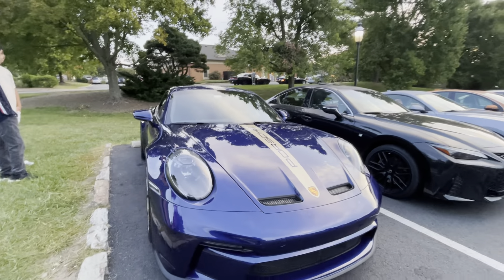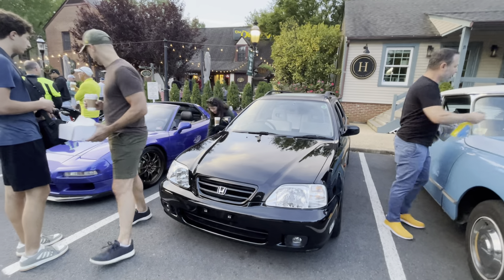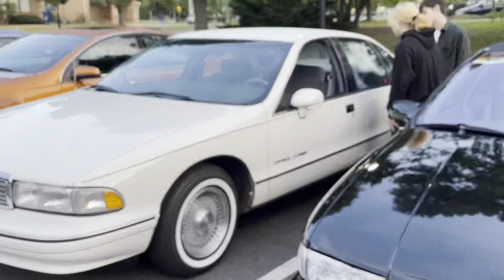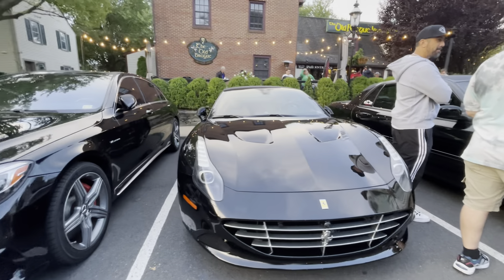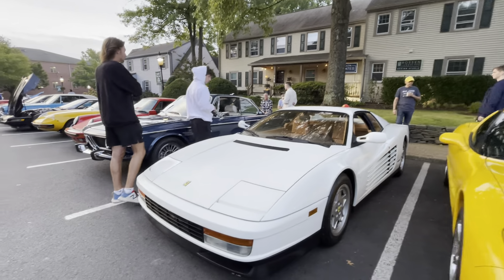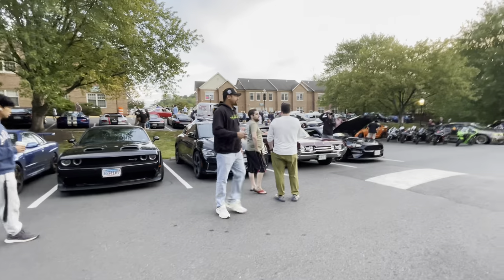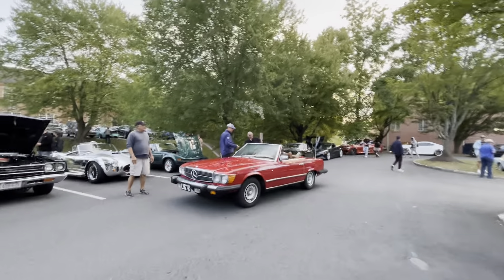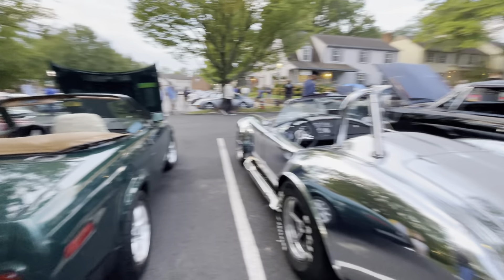Katie’s Cars & Coffee, Part1 run-thru 9/7/24